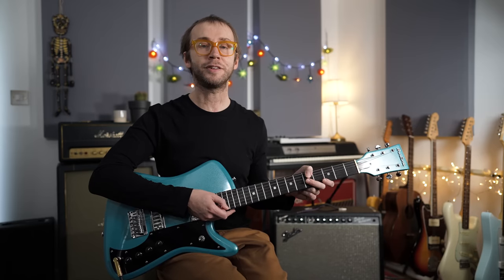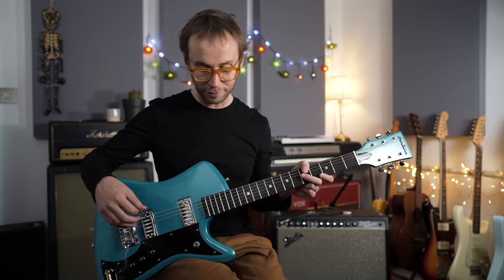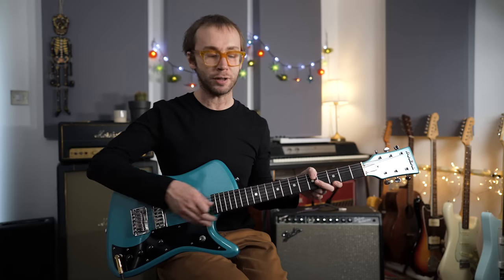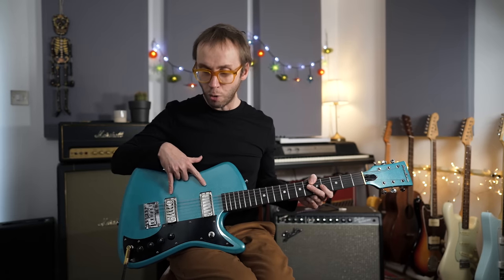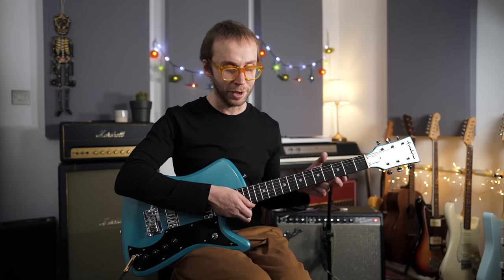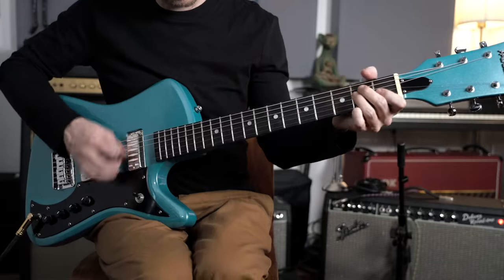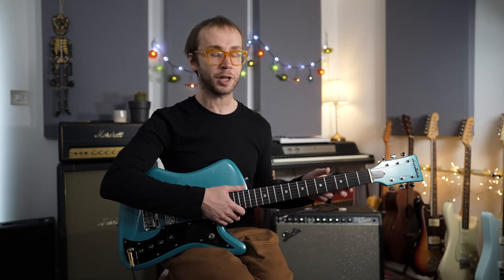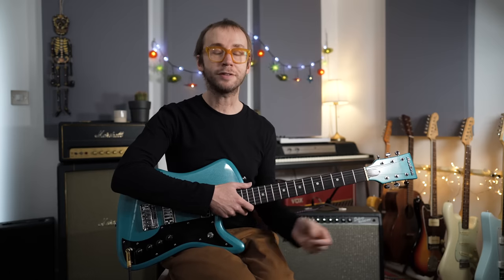Eastwood Guitars Airline Bighorn Demo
In this video I'm checking out the Airline Bighorn guitar from Eastwood: a funky-looking, great-sounding tribute to the 60s catalog guitar. This is a sponsored video, but I'm not told what to say, so all opinions are my own.